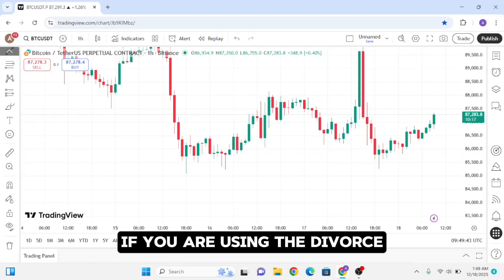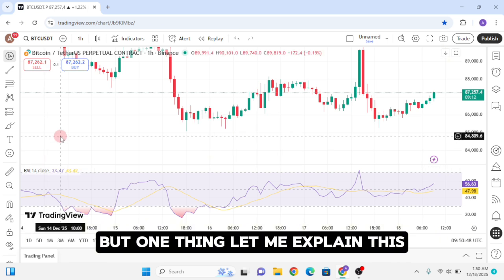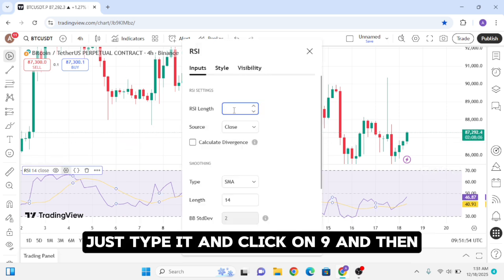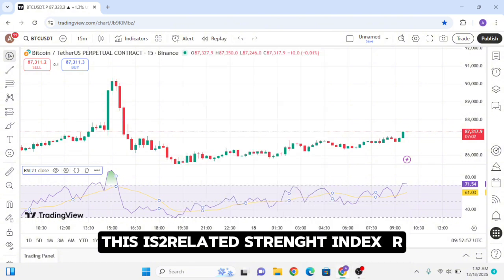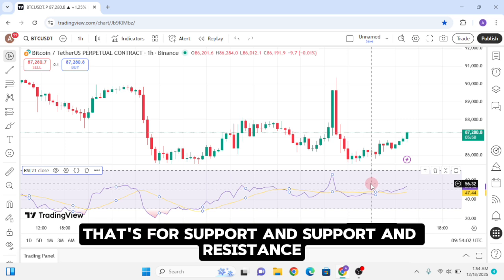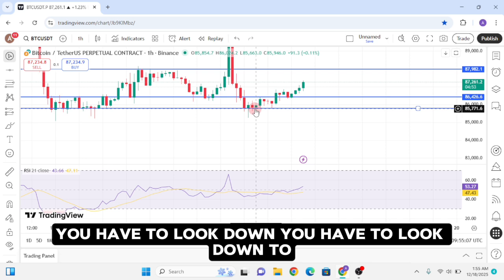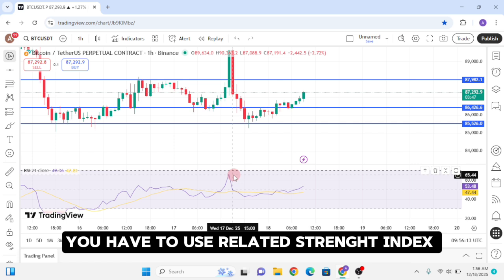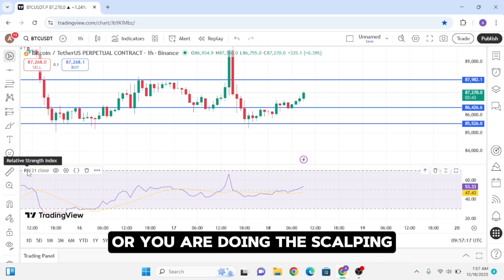best RSI settings for crypto tradiing ( actually work)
In this video, I share the best RSI settings for crypto trading that actually work.

If you trade Bitcoin, altcoins, or scalp crypto, these RSI settings will help you avoid fake signals and improve entries.

You’ll learn:
- Best RSI settings for scalping crypto
- Best RSI for intraday trading
- Best RSI for swing trading
- How to combine RSI with support and resistance

This tutorial is perfect for beginners and intermediate crypto traders.